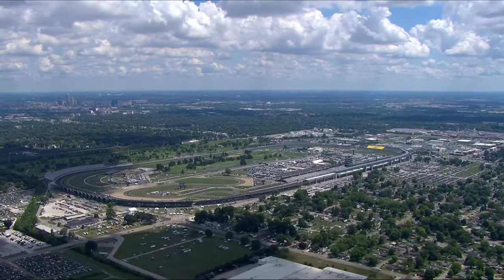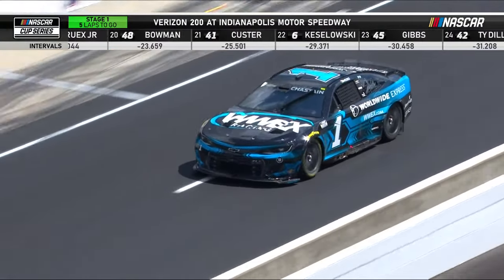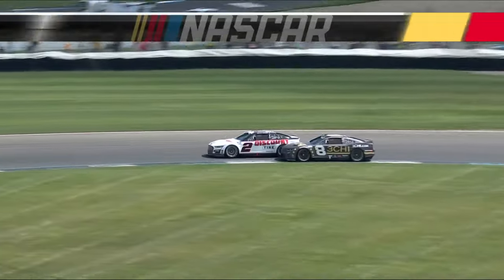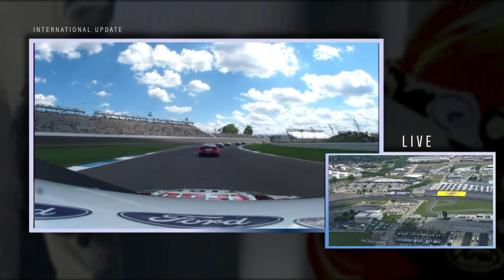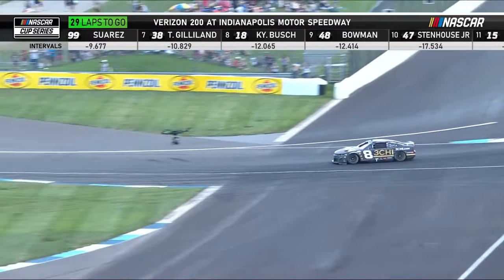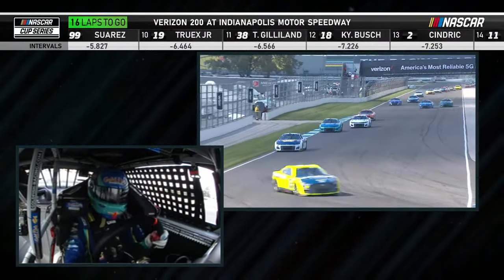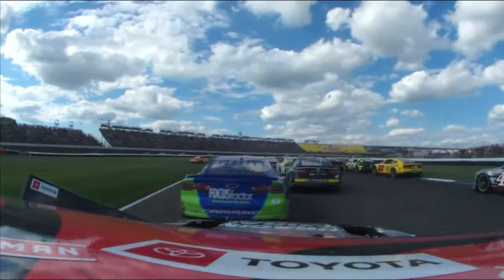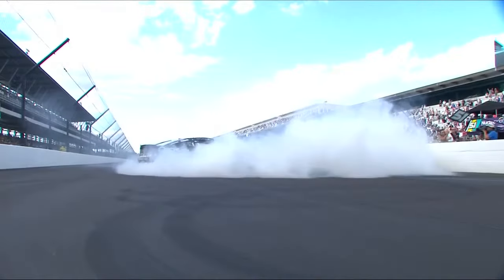Verizon 200 at The Brickyard | NASCAR Cup Series Full Race Replay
Relive the 2022 Verizon 200 at The Brickyard from Indianapolis Motor Speedway in this week's NASCAR Cup Series Full Race Replay.

Play every weekend!